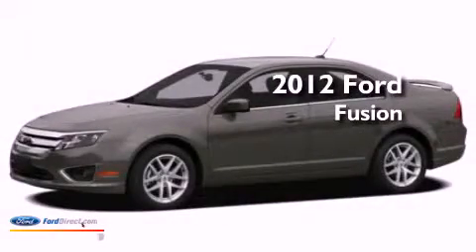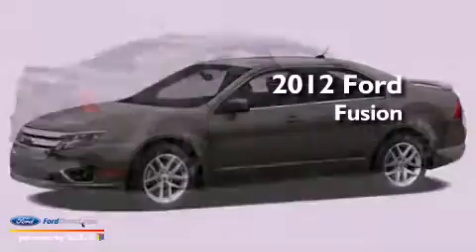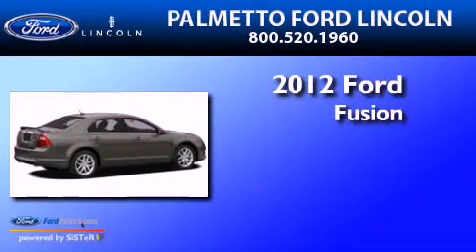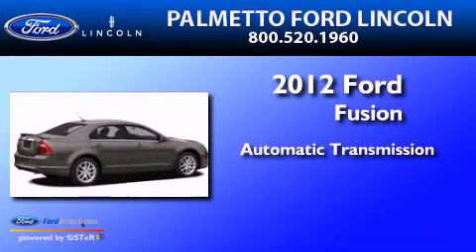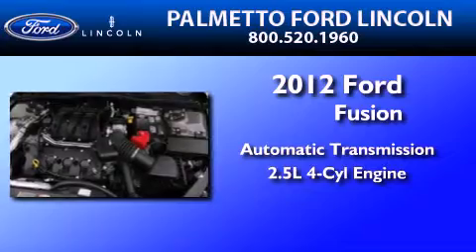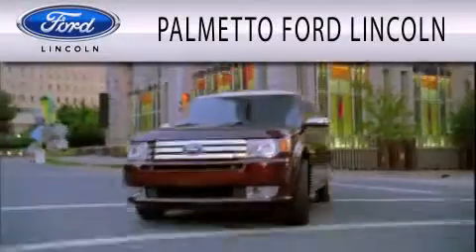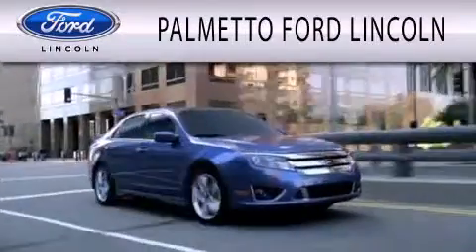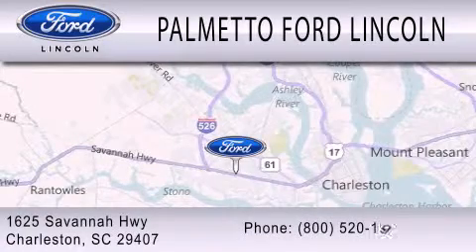2012 Ford Fusion Summerville SC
Year : 2012
 Make : Ford
 Model : Fusion
 Engine : 2.5L I4 16V MPFI DOHC
 Trans . : 6-SPEED AUTOMATIC
 Exterior : WHITE PLATINUM METALLIC
 Miles : 29
 Interior : TAN
 Stock : 000A4761

 2012 Ford Fusion Charleston SC